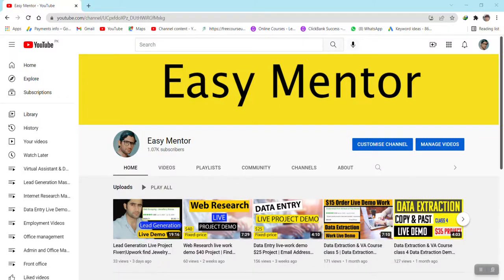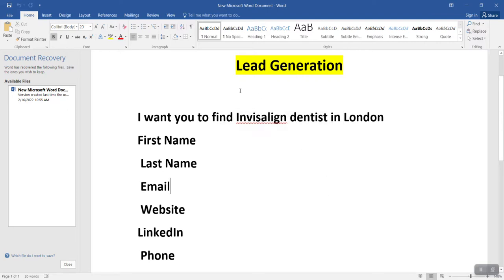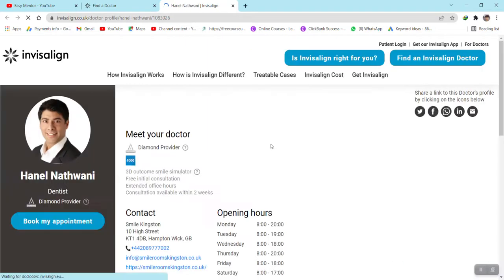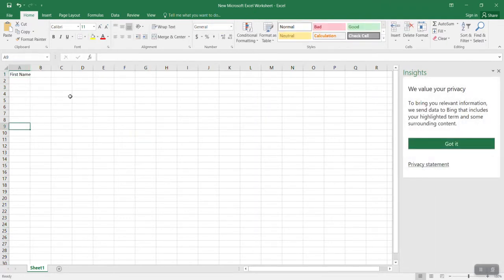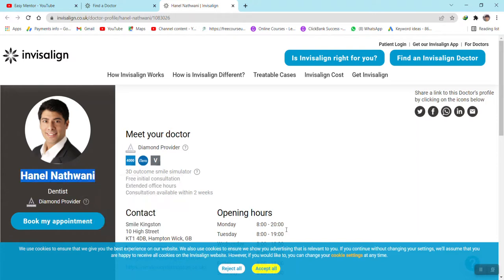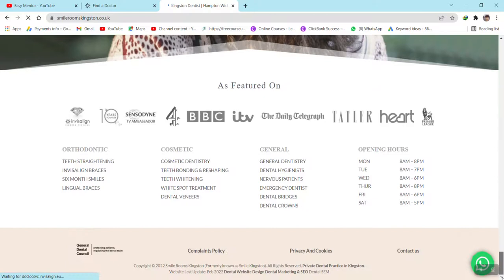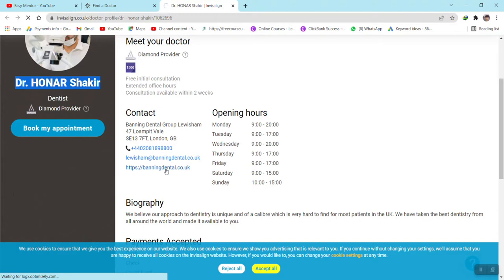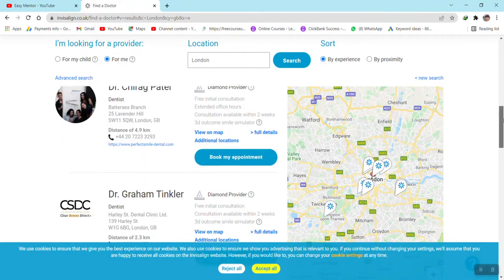Upwork Tutorial for Beginners | Easy Job Live Work Demo | Make Money Online